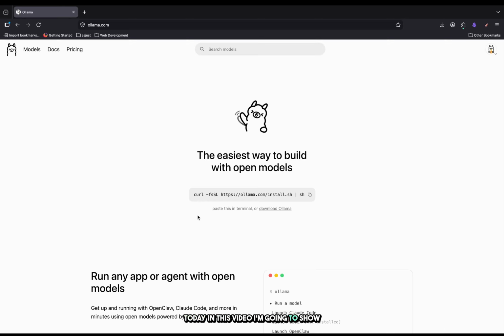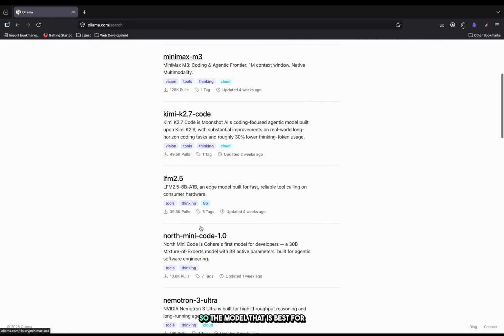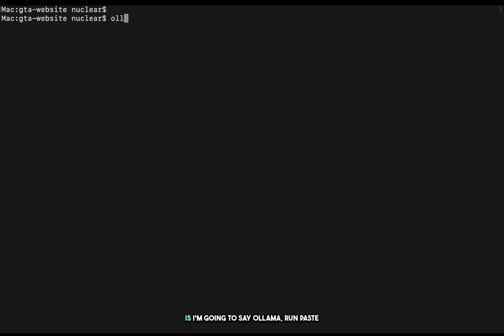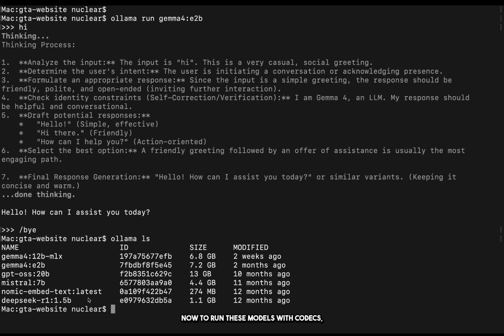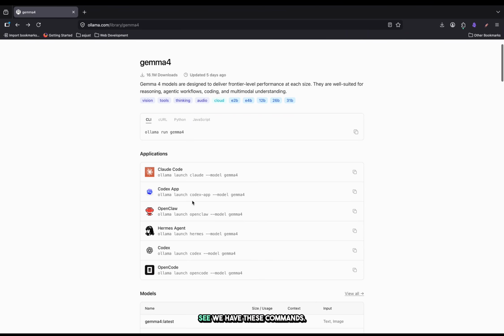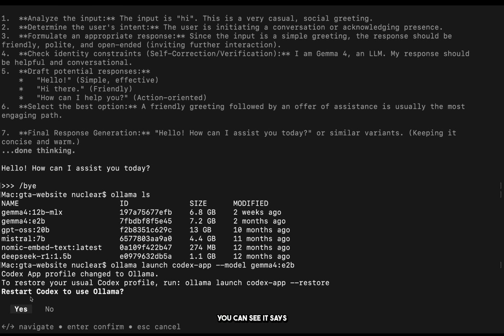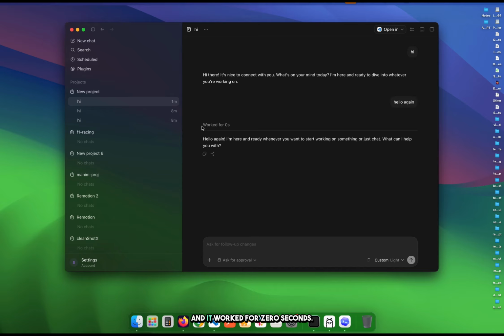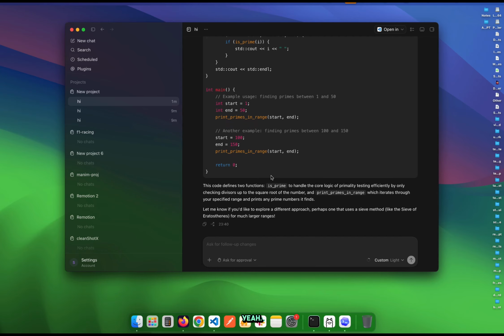Codex + Ollama = 100% Free AI Coding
In this video ill show you how to use ollama to run local models like gemma4 with the openai codex

00:00 - Introduction to running Ollama with Codex
00:07 - How to download and install Ollama
00:27 - Selecting and downloading AI models (e.g., Gemma 4)
01:02 - Running a model and testing it in the terminal
01:31 - Checking installed models with ollama ls
01:41 - Configuring Ollama settings (Context Length)
02:08 - Connecting Ollama to the Codex app
02:30 - Choosing a specific model for Codex
03:15 - Offline demonstration: Testing the setup without internet
03:28 - Generating a C++ function for prime numbers
03:52 - Wrap-up and final thoughts